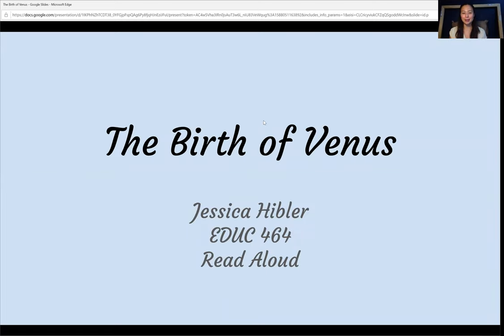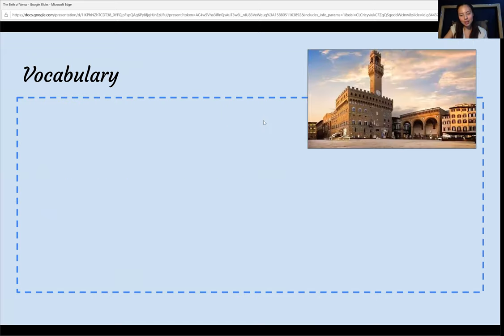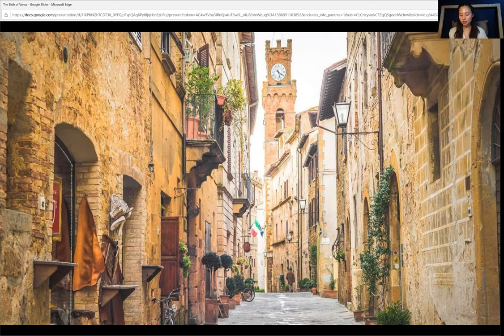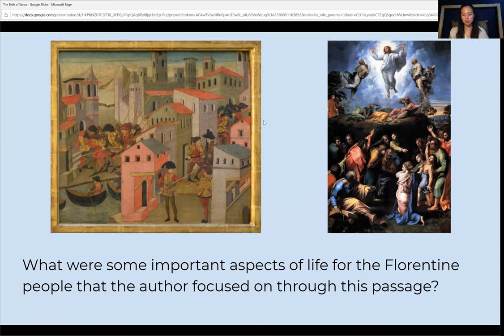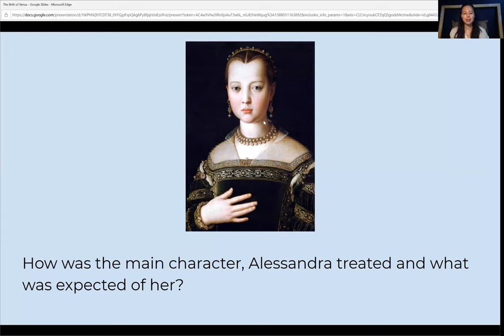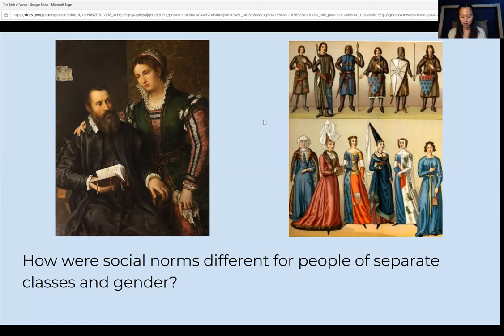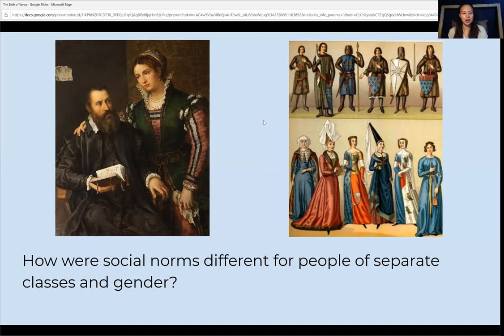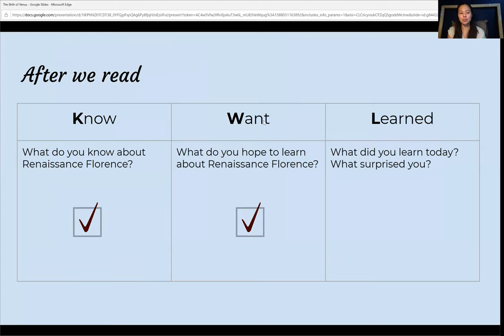Read Aloud: Birth of Venus